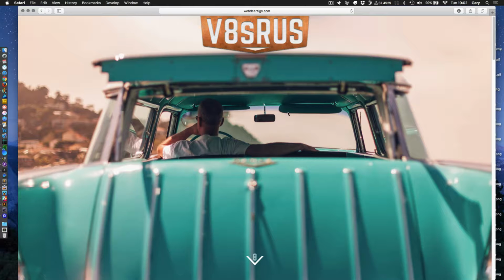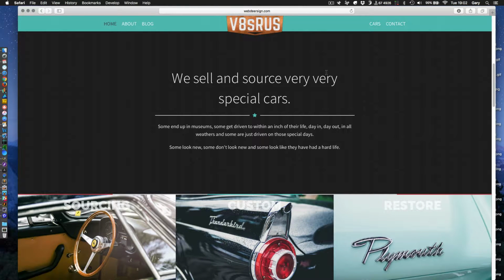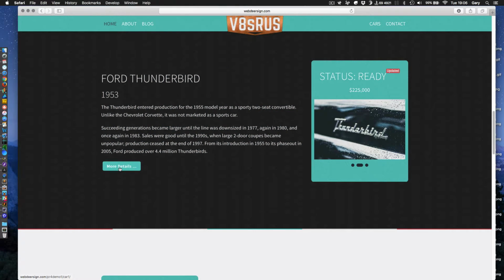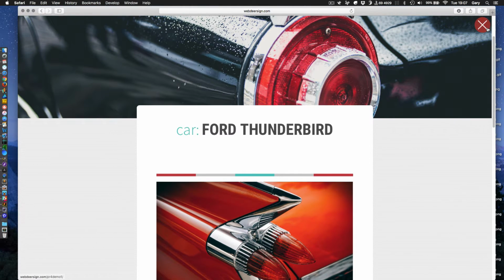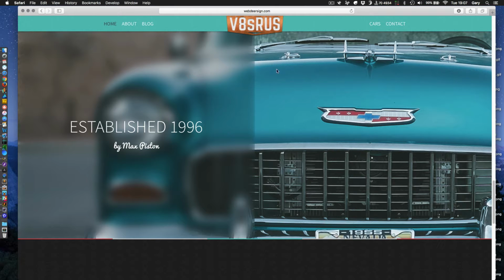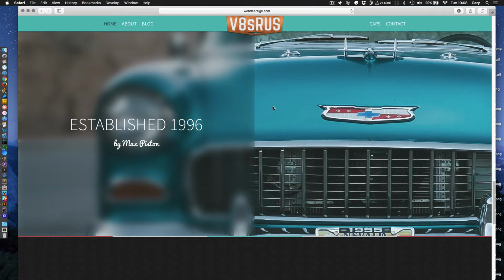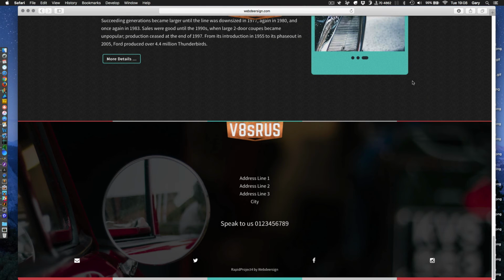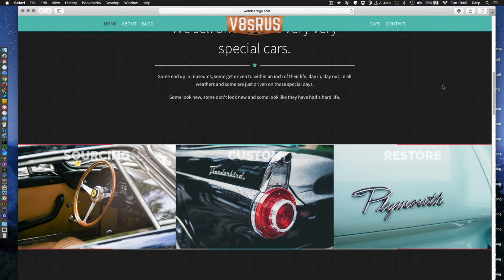RapidProject 4 from Webdeersign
Rapid project 4 is a project file for use with RapidWeaver, Foundation stacks and additional fee to download "donation ware" stacks.  It showcases some of the the amazing BWD SectionsPro animations and effects possible and can be used as a stanaone site or as a source to copy and paste the layouts.